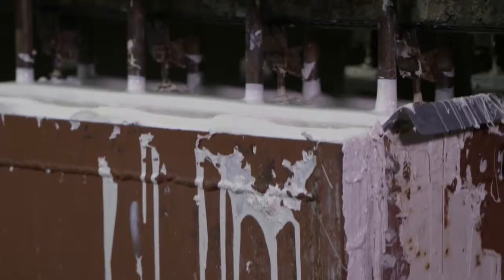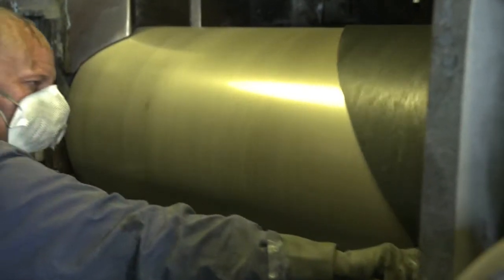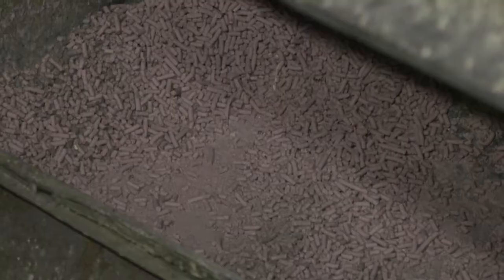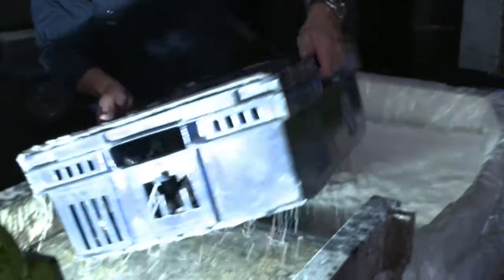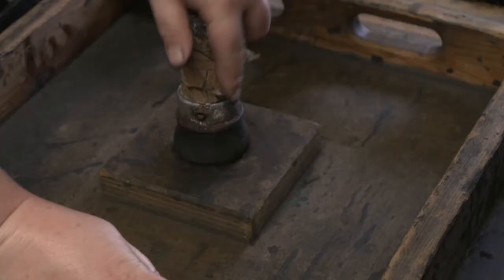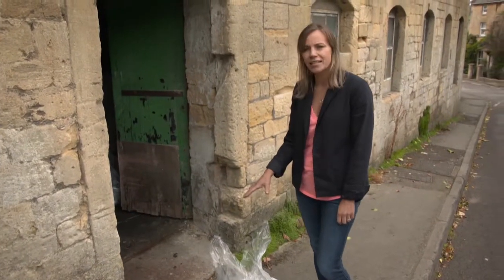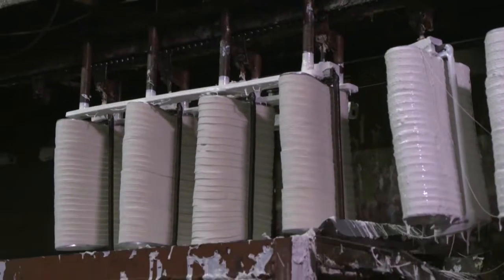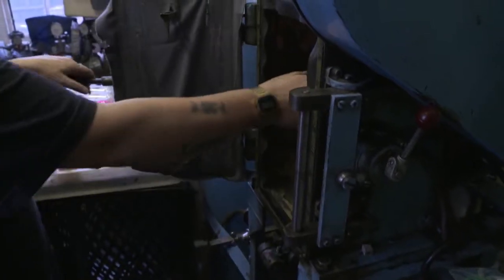Price of Bath - Made In Britain ITV4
From the mass produced to the hand crafted, ITV4’s ‘Made In Britian’ celebrates the country’s most iconic brands. In this episode Price of Bath offer a behind the scenes look at the processes behind tennis ball manufacturing.